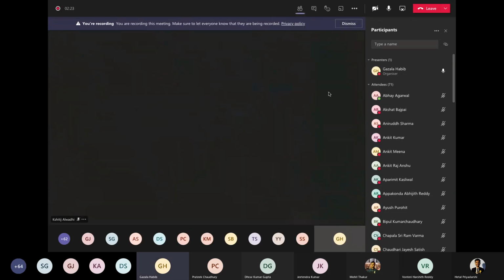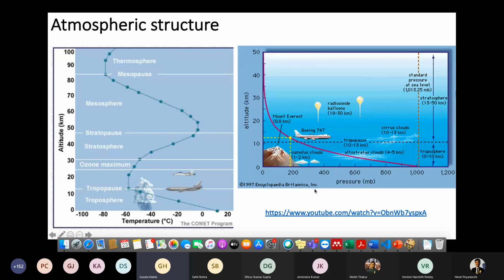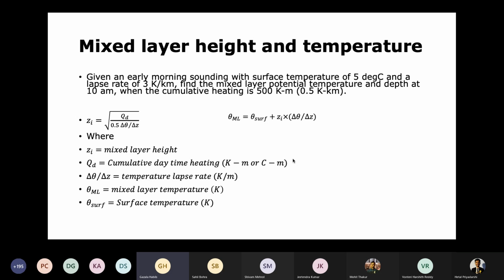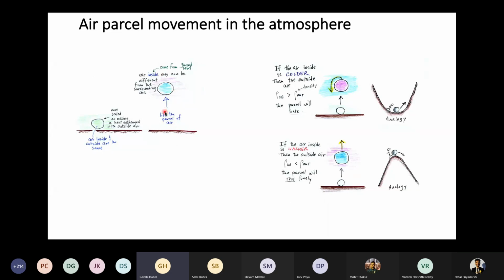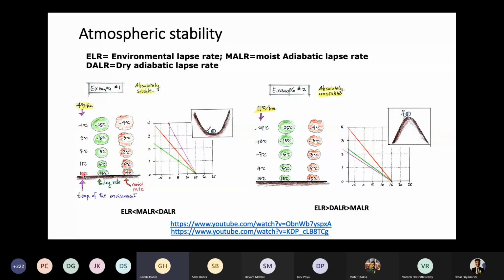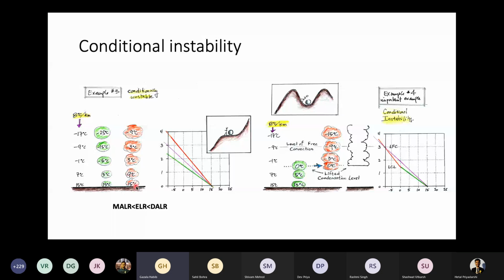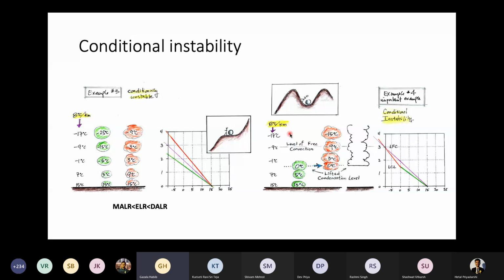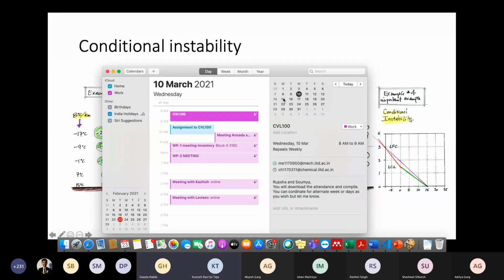Lecture#5 CVL100 Environmental Science by Gazala Habib